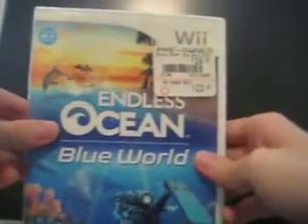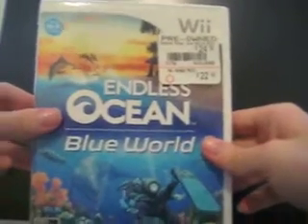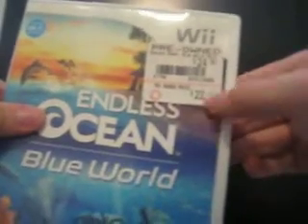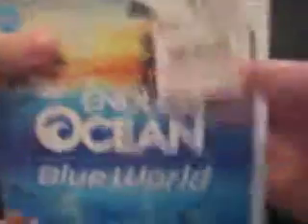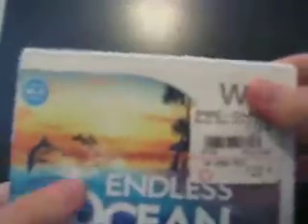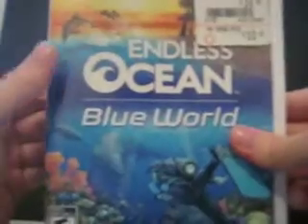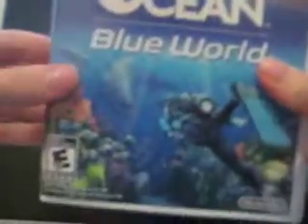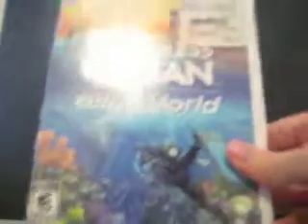Gift unboxing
I made a new channal just to change My name so I'll be on this channal more, I will keep my old one up so, hope u youtubers injoy this video:)